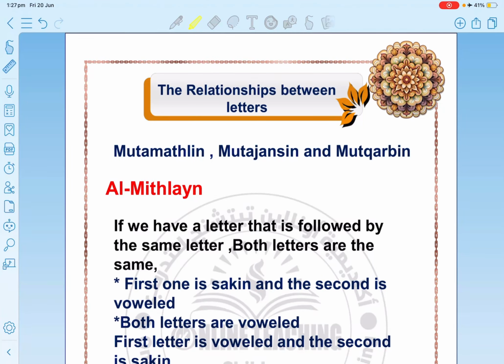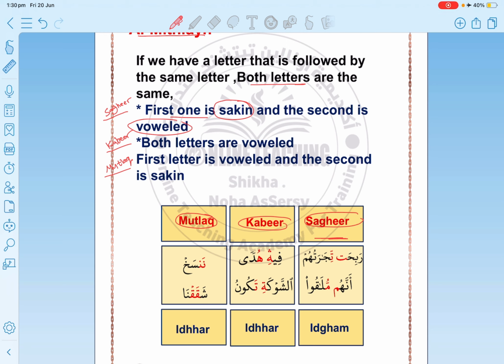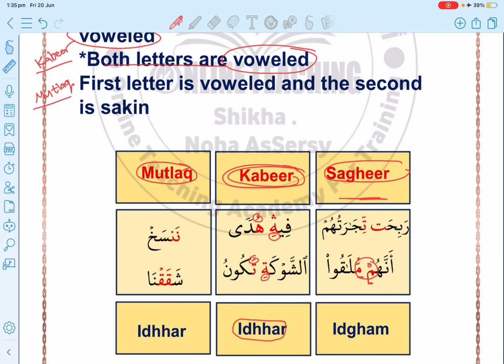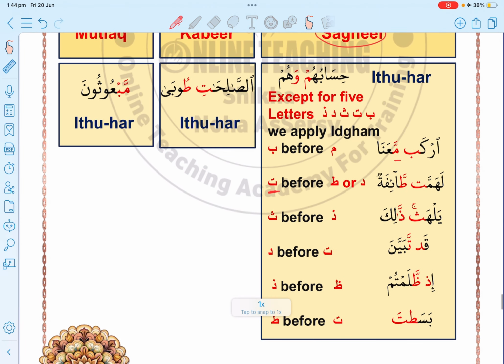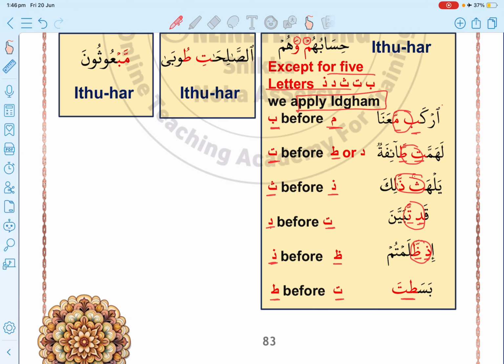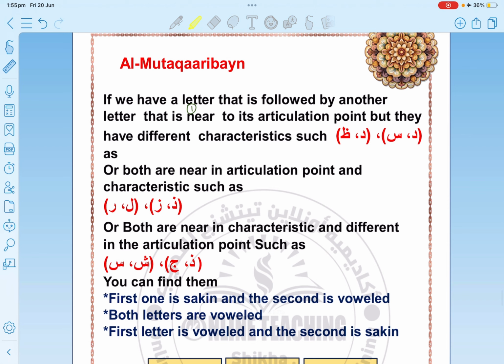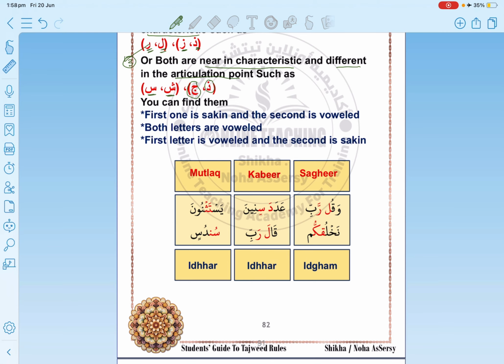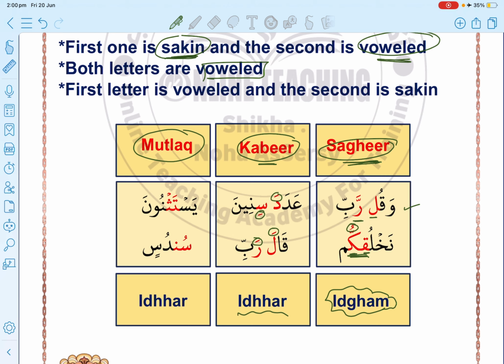The Relationship Between Arabic Letters: Mutajanisan, Mutamathilan, and Mutaqariban